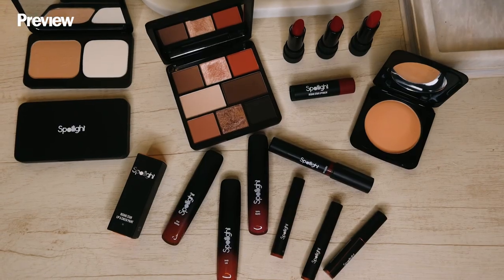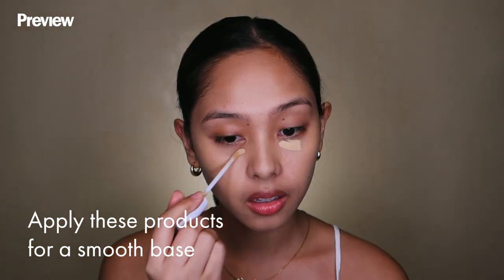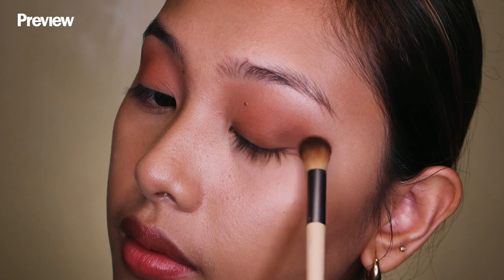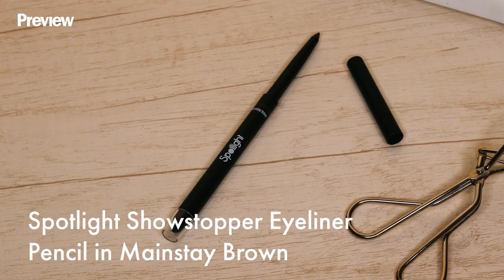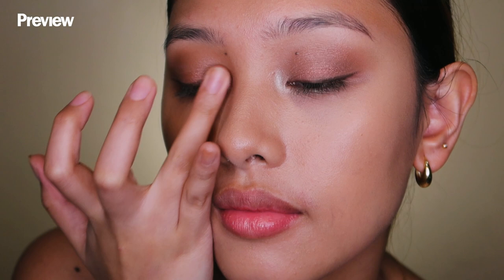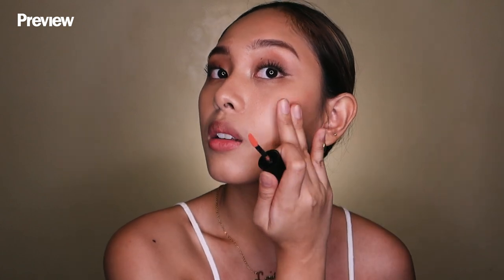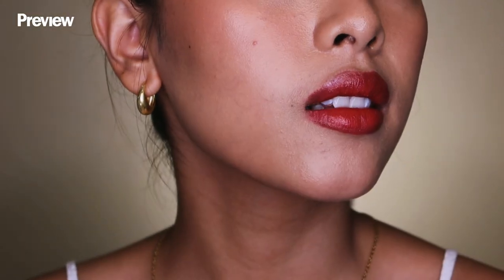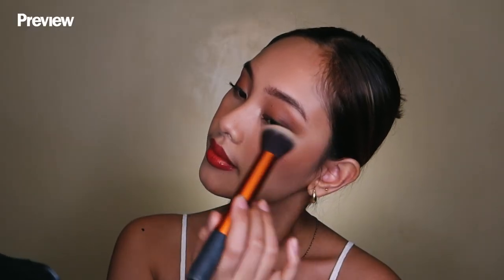Take the Spotlight on Your Next Date Night With This Sexy Makeup Look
Play up your peepers with this sultry makeup look! Here’s Preview Clique member Iya to show you just how to achieve that with Spotlight Cosmetics.